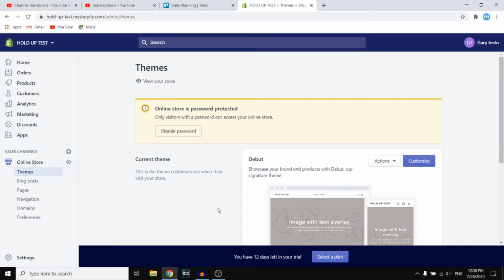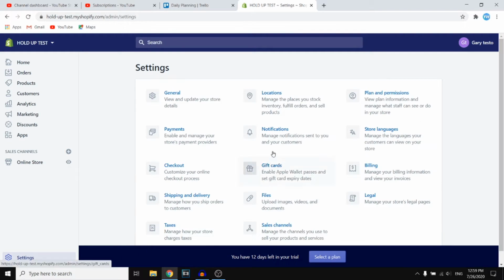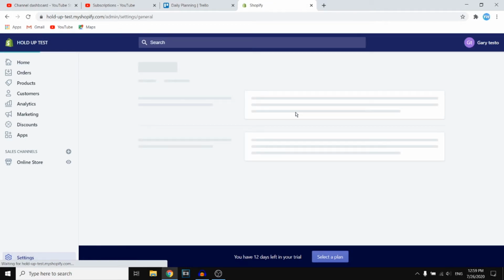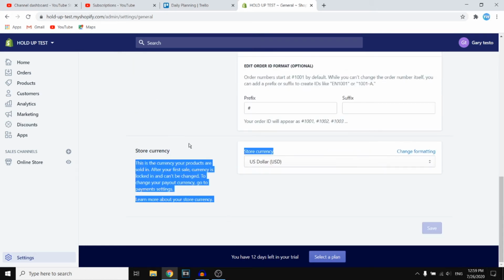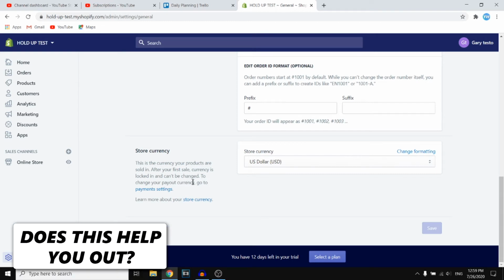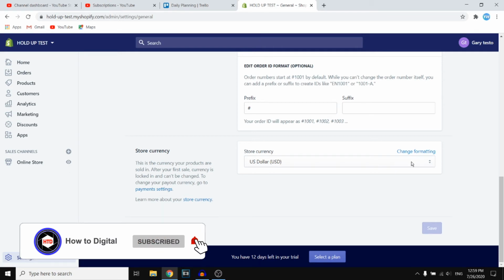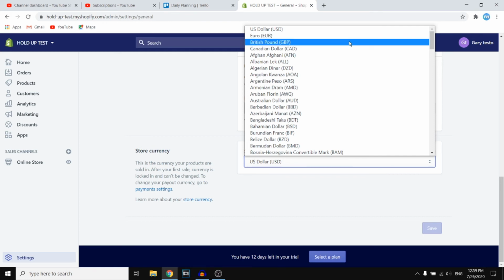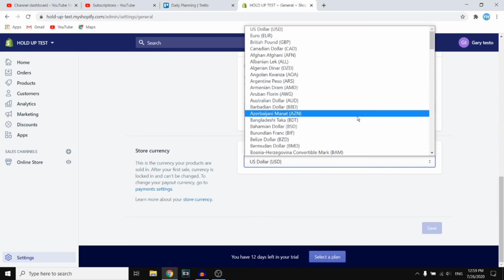How to Change Shopify Store Currency to USD, EUR & MORE!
Learn How to Change Shopify Store Currency to USD, EUR & MORE

In this video I show you how you can change your shopify store currency to usd, euros and more.